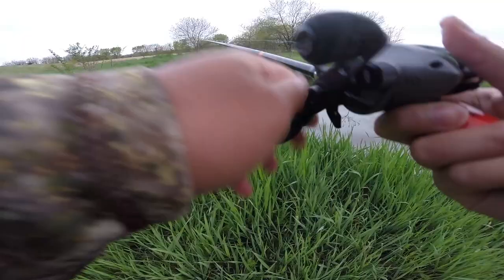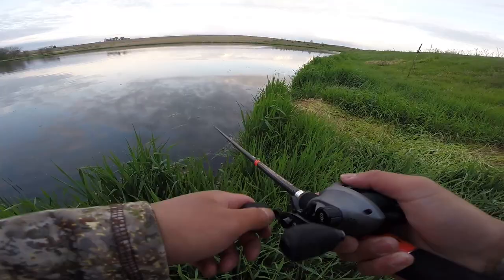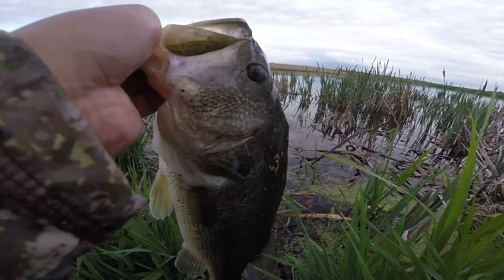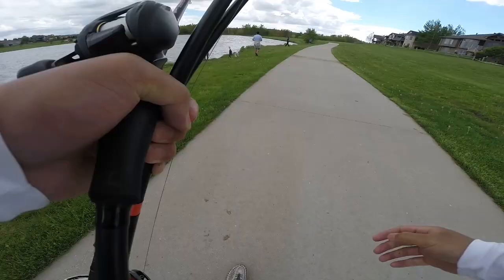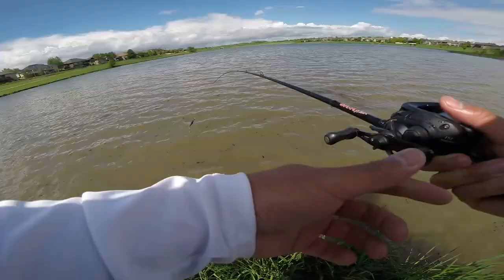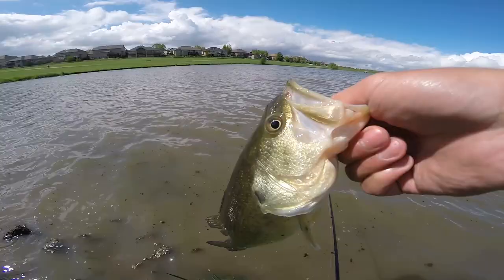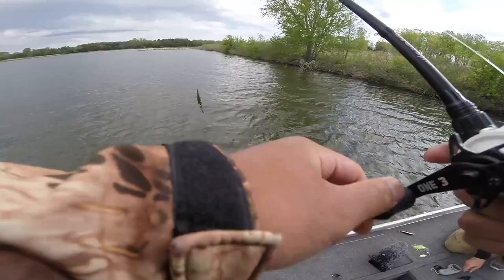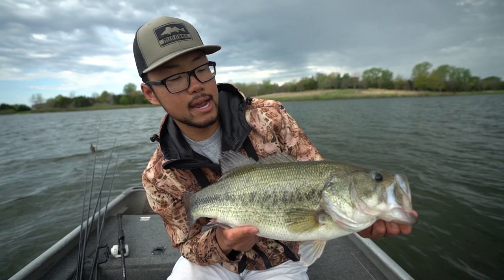Flipping THICK Brush for GIANT Spring Bass!